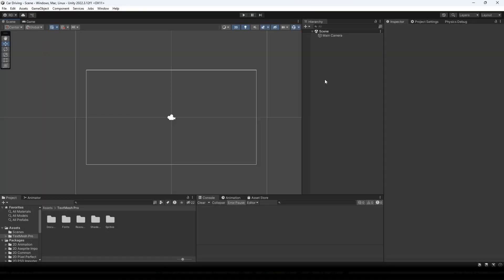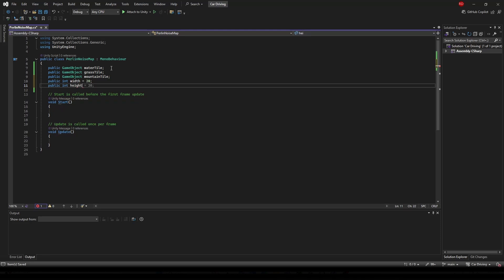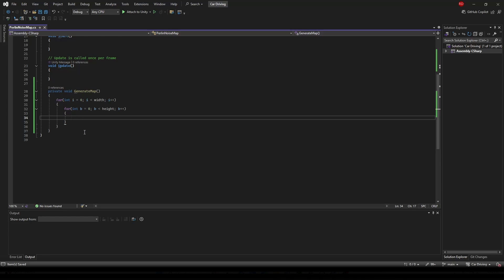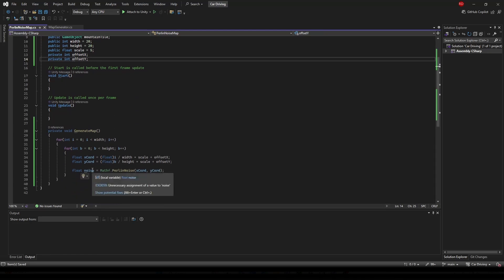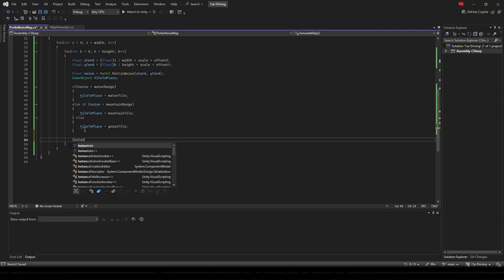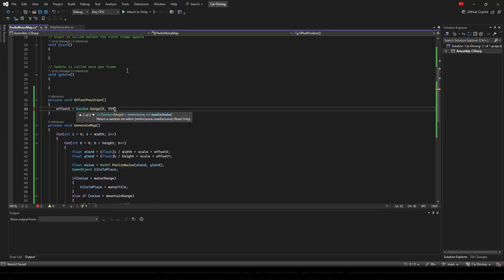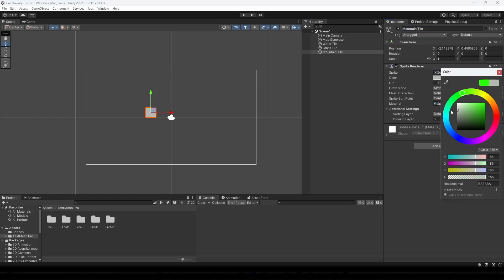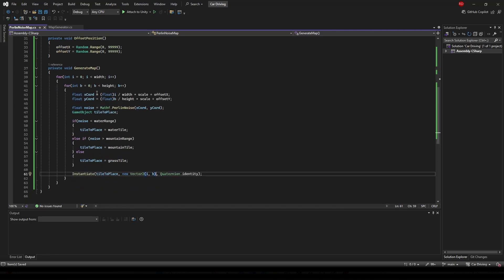How to Make Terrain Generator in Unity: Perlin Noise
In this video, Ryan shows you how to make a terrain generator for your game inside of Unity with perlin noise.